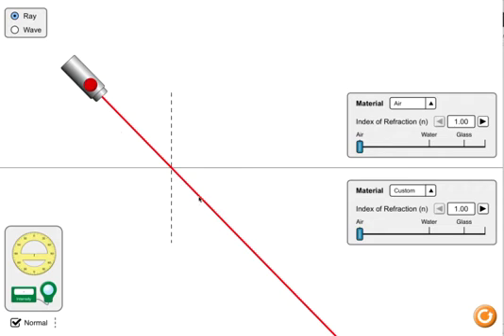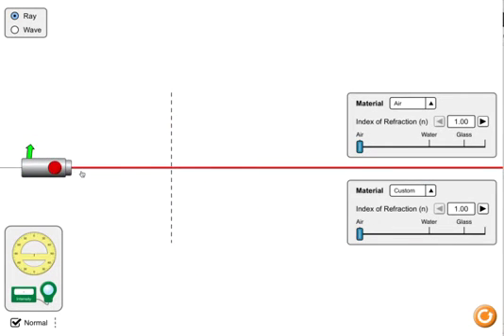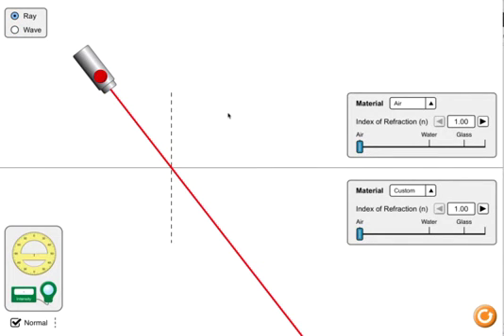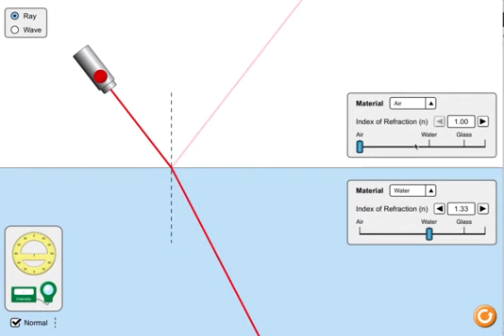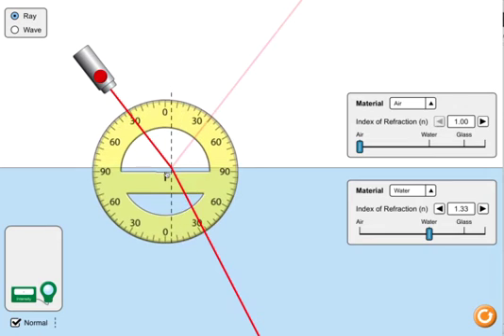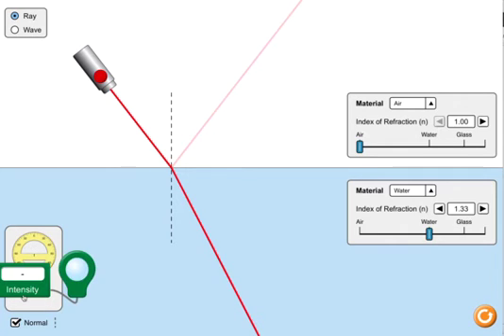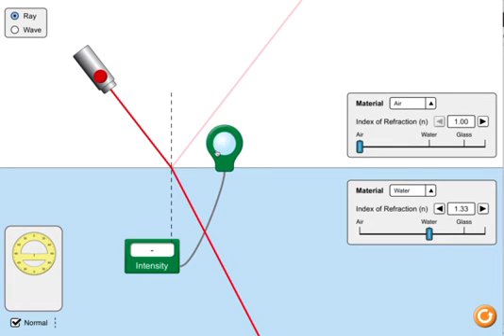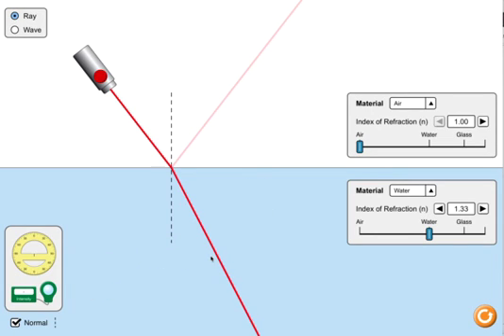DB Science In The City Simul